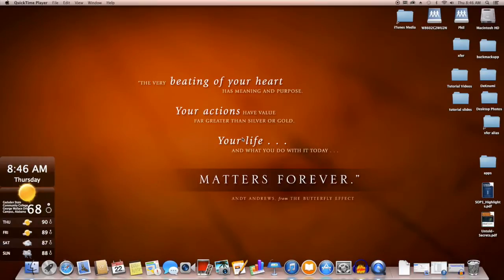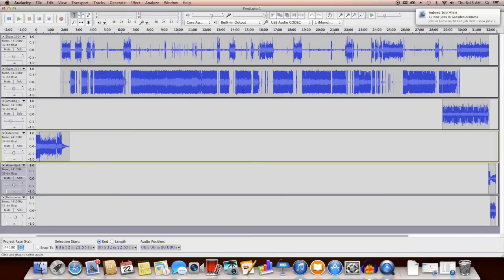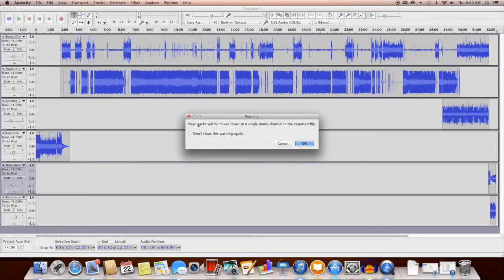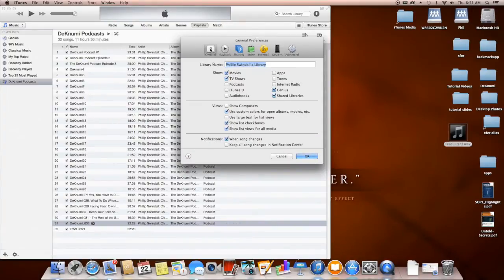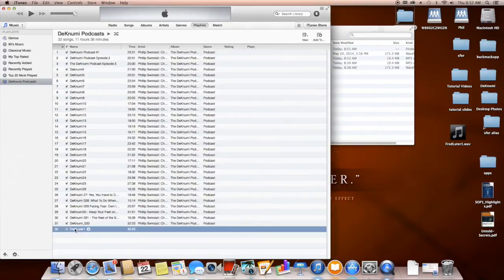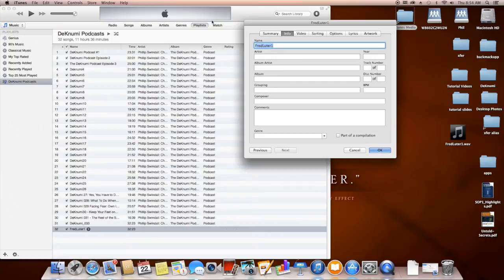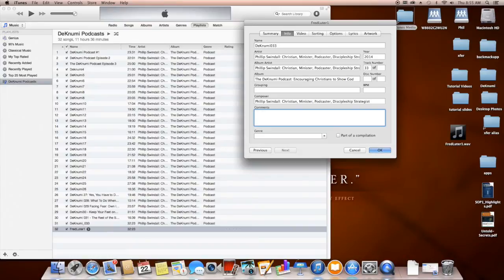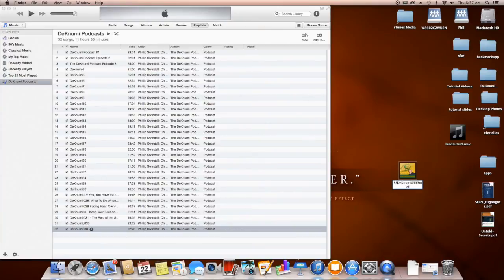Converting wav to mp3 Using Audacity and iTunes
Once your podcast is recorded, mixed and ready to publish, you'll need to export the file from Audacity to mp3 with ID3 Tags. Here's how you do it with one of the best mp3 encoders around and with NO COST TO YOU!